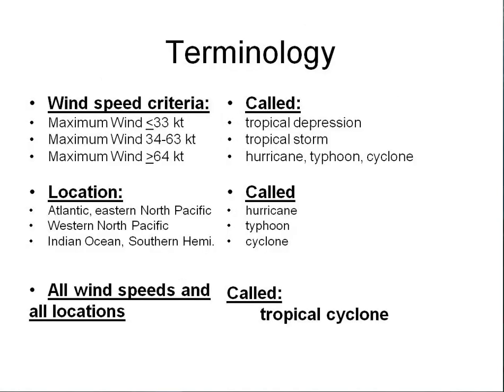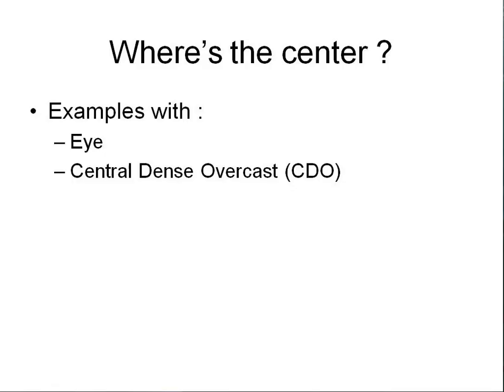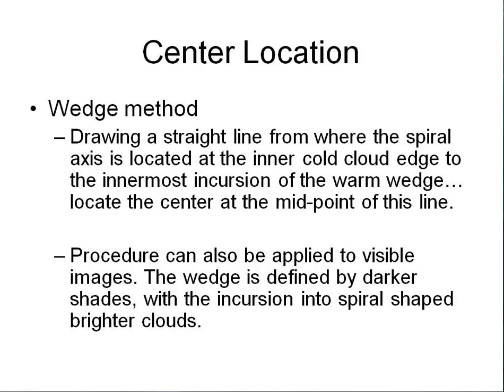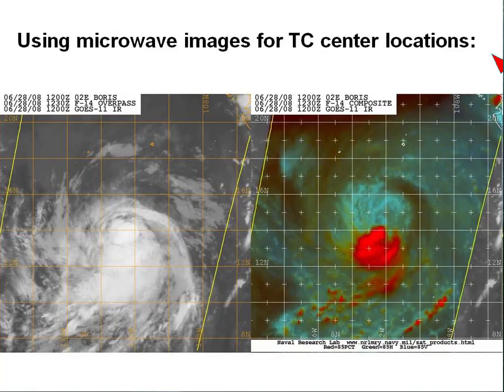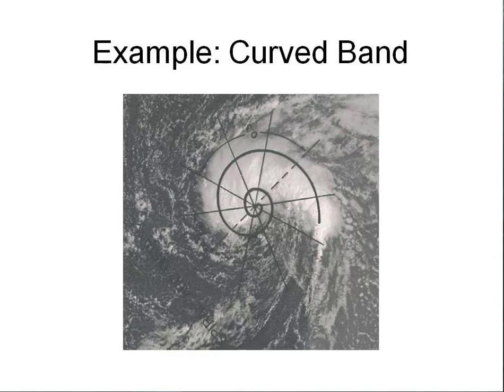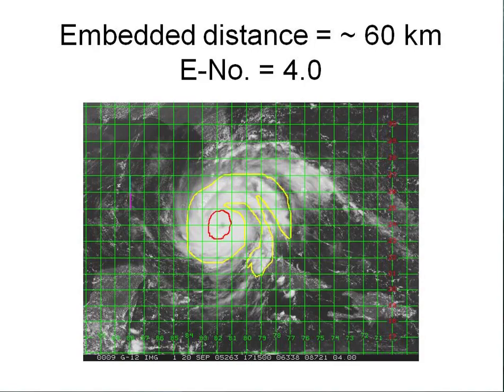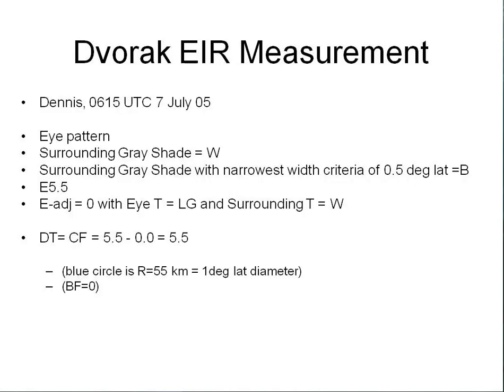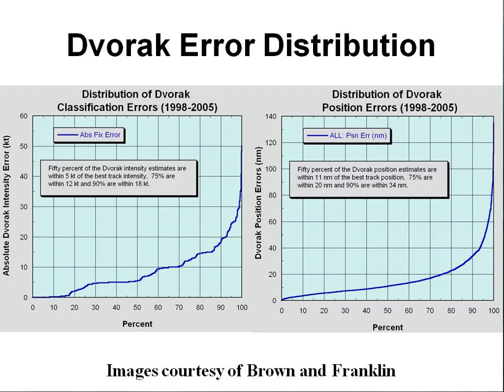Satellite Applications for Tropical Cyclones: Dvorak Technique